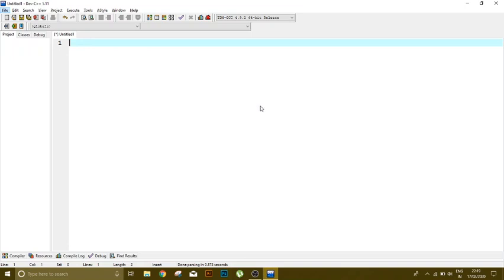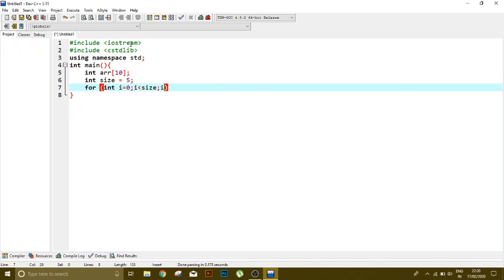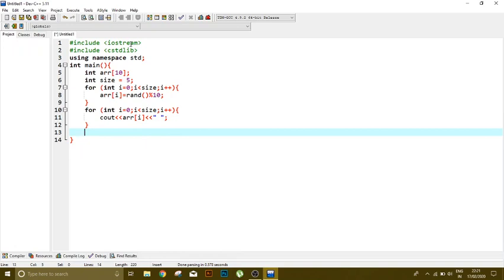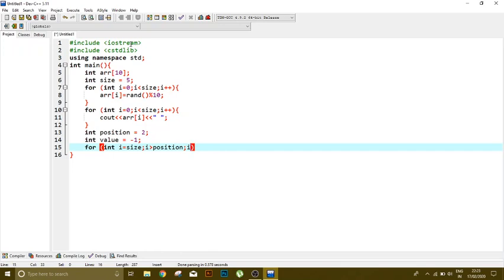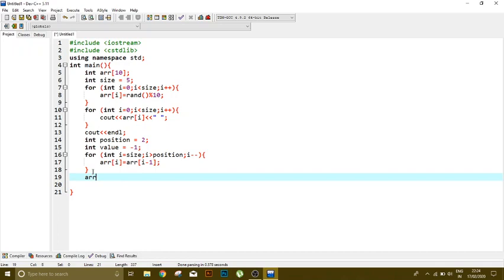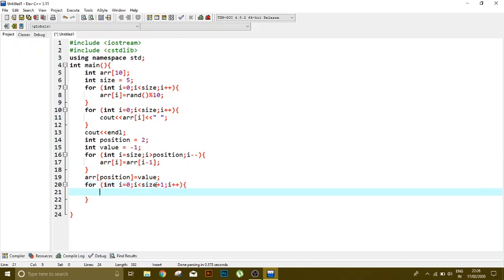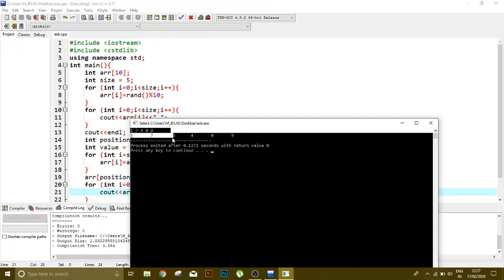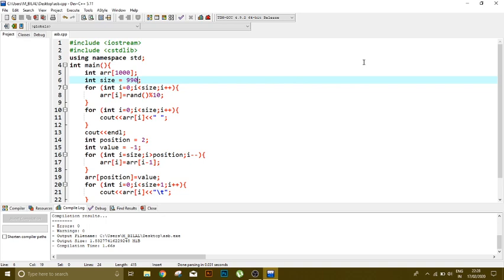How to add and shift values in an array without removing - C++ Tutorial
Array - C++ - Add - Index - Preserve - Not Replacing - Not removing - Shift

If you want to add an element in an array by preserving the already stored values in that array, then this video will help you in adding an element on specific index without disturbing or replacing earlier stored value in that index.